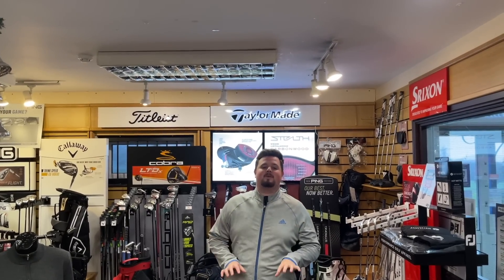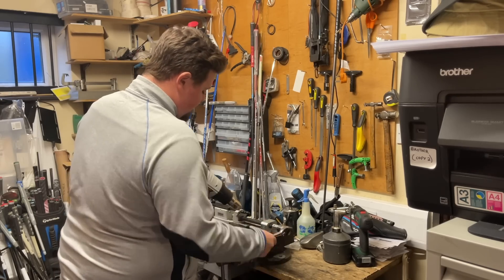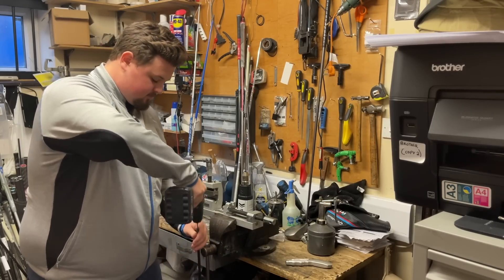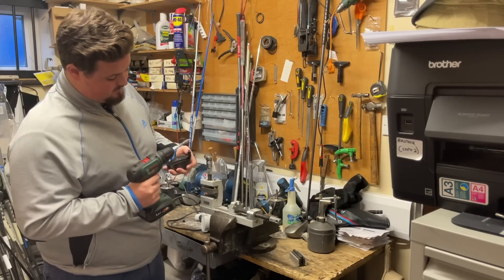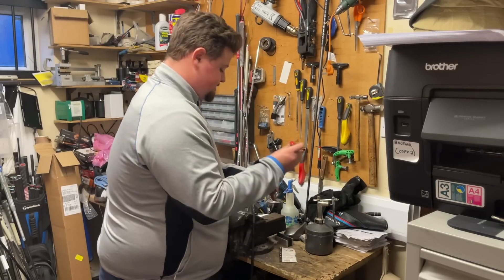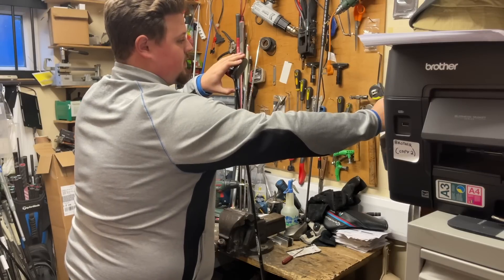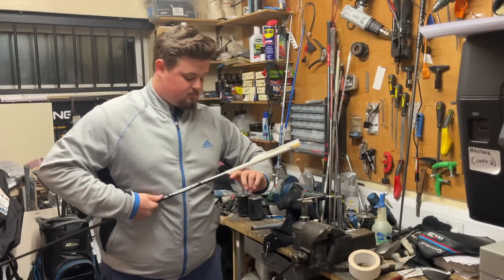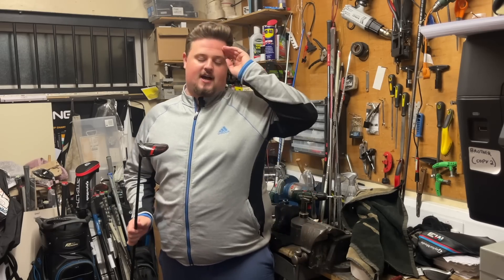Taylormade Stealth Custom Build!!! Workshop Wildcard!!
Social Media @samsharmangolf

In todays video I will be building a custom series Taylormade stealth 3 wood.

-Taylormade Stealth 3 wood.
-Diamana whitebored x stiff 80 gram fairway shaft.
-Golf pride z-grip align.

If you wish for a quote drop me a text on 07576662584